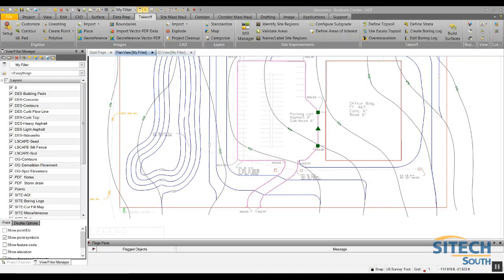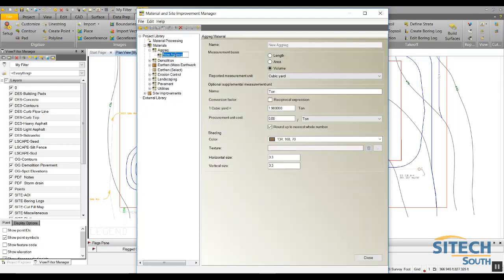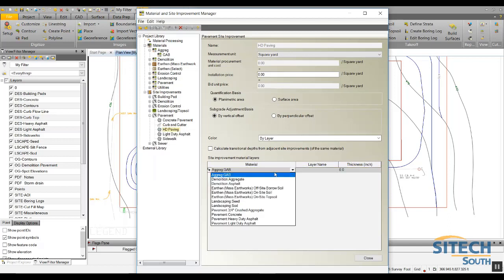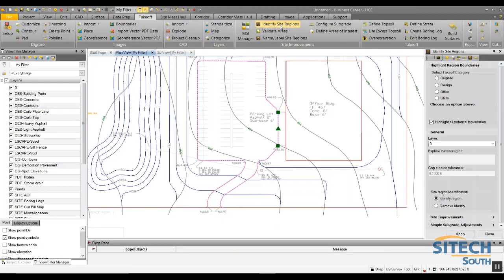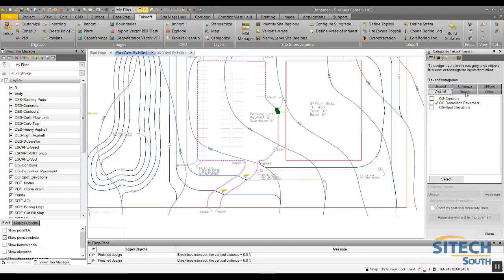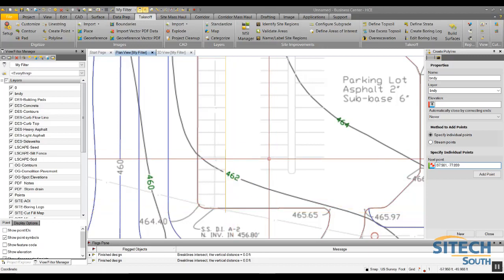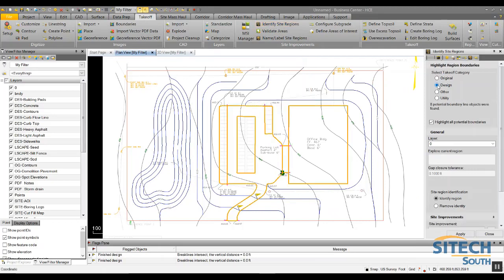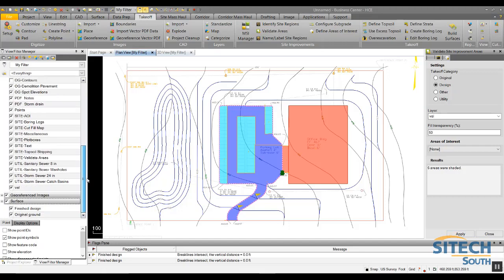BC HCE Takeoff Materials and Subgrades